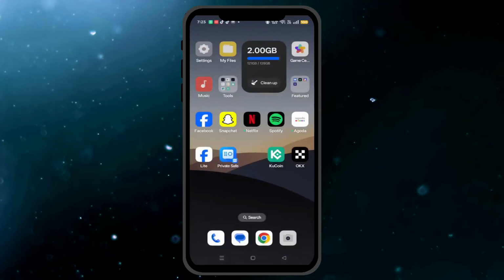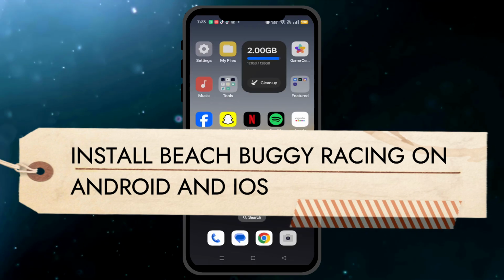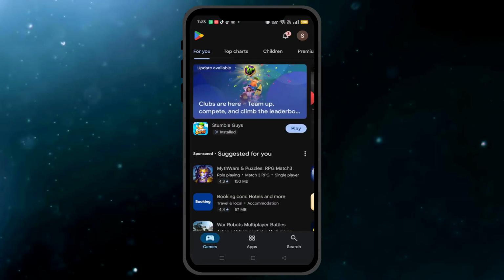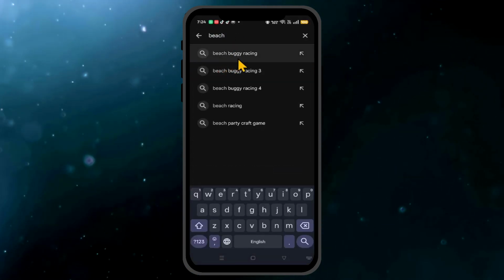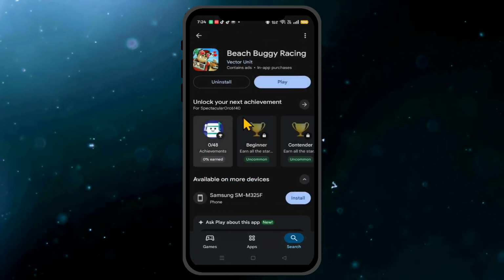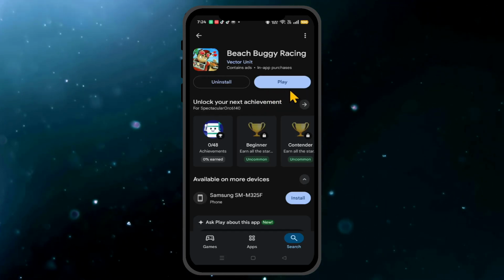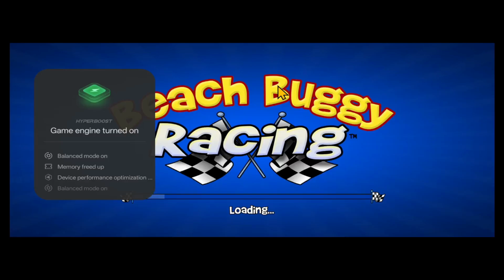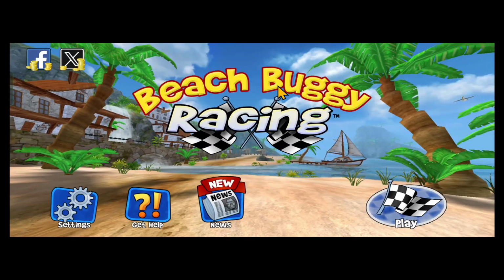How to Install Beach Buggy Racing 2 on Android & iOS (Step by Step 2025)?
Want to start racing in Beach Buggy Racing 2 on your mobile device? In this step-by-step tutorial, I’ll show you how to install the game safely on both Android and iOS in 2025. Follow along and get ready for hours of fun racing action!